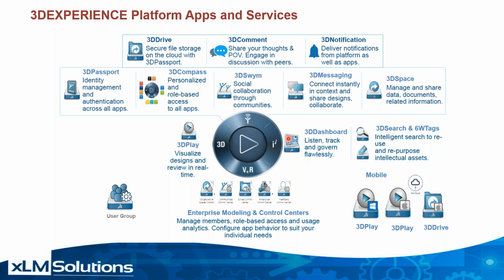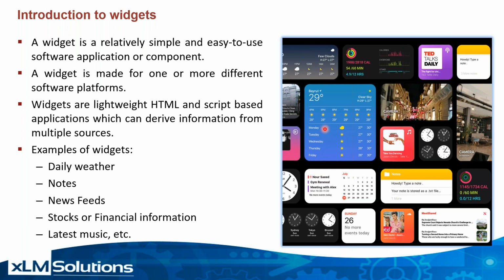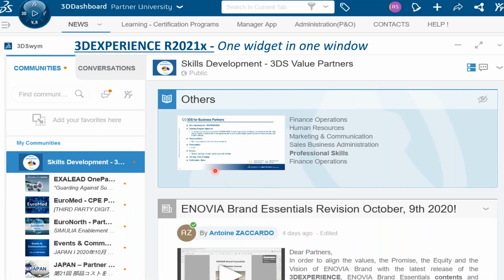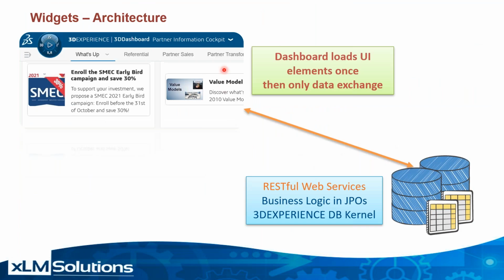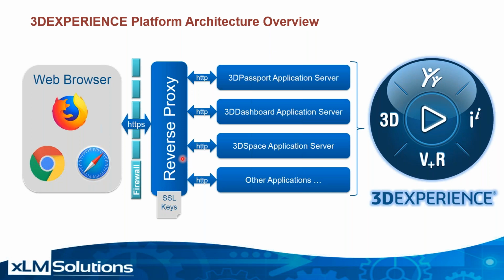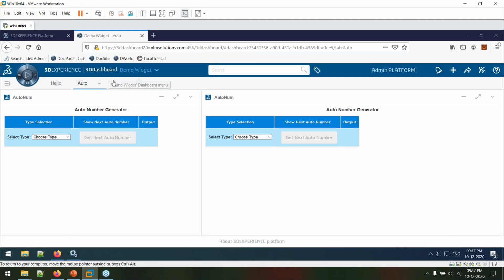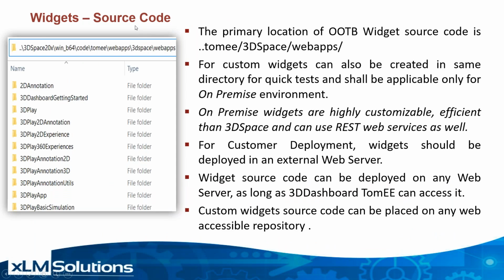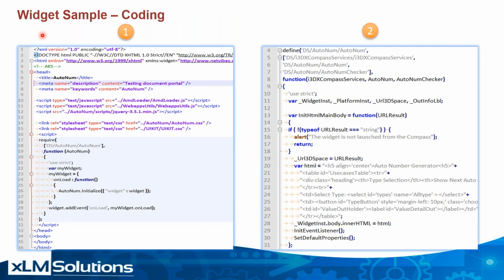3DEXPERIENCE Widget Fundamentals